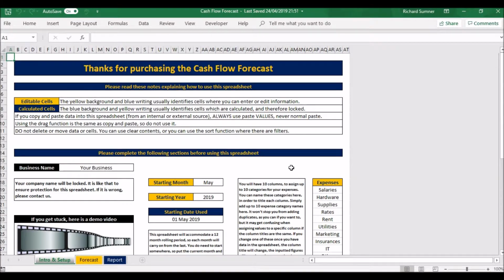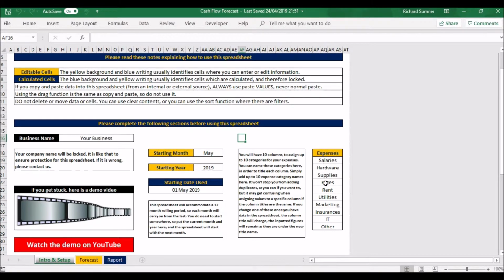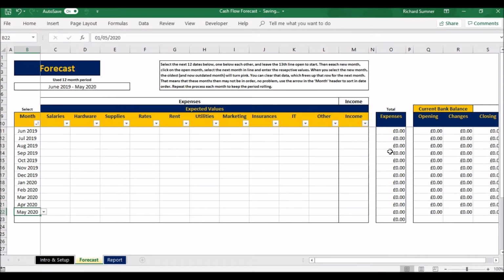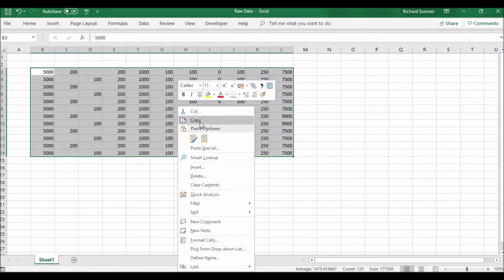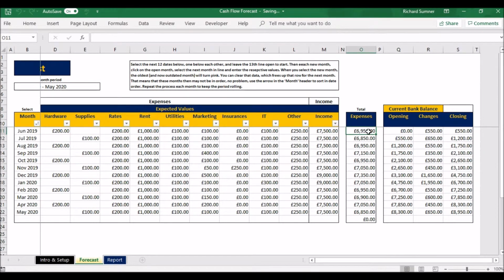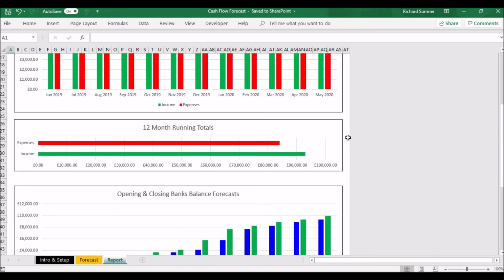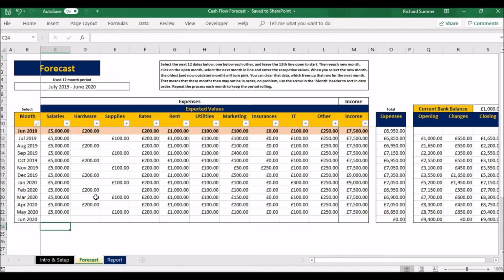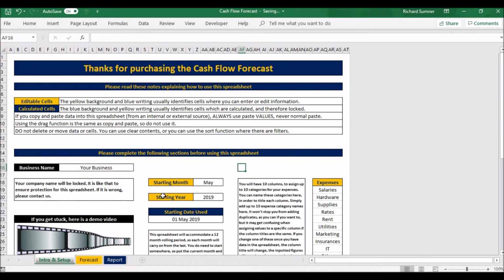Basic Demo - Cash Flow Forecast